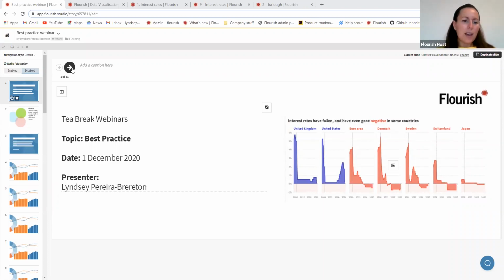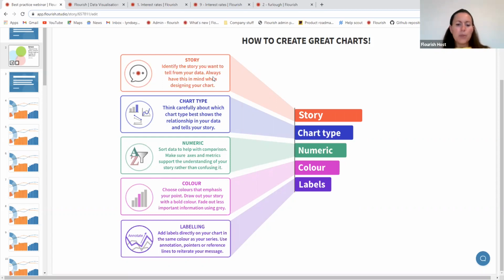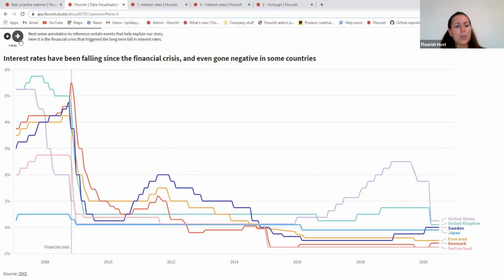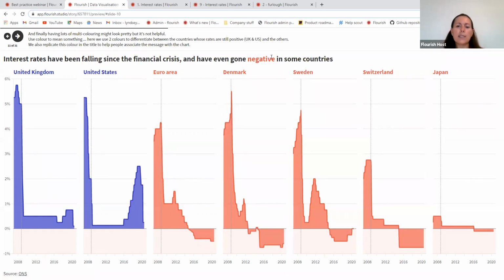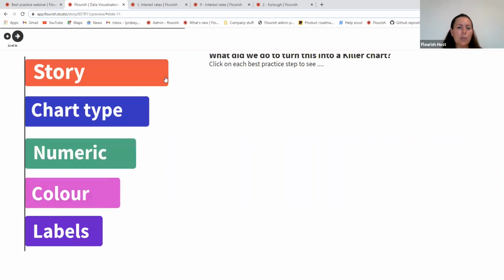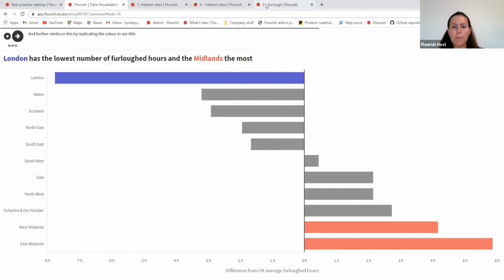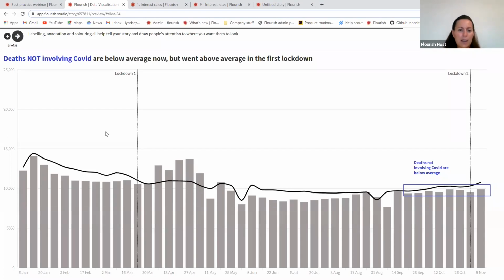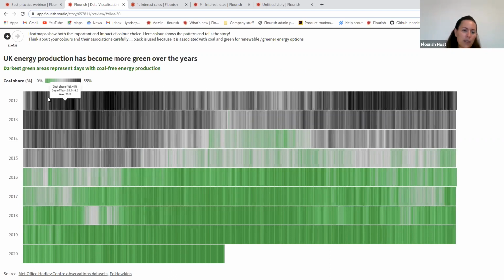Flourish "Tea Breaks": Data visualization best practices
In this session, we will provide you with tips and tricks to make your visuals stand out and easy to understand, as well as walk you through a range of hands-on examples, showing you how to turn bad charts into great ones.

Intro - line and bar charts: 00:00
Example 1: 05:56
Decision-making: 12:13
Example 2: 16:27
Example 3: 23:00
Example 4 - Heatmap: 27:21